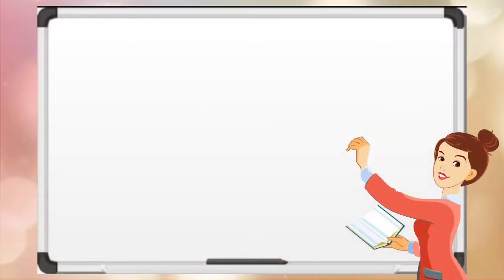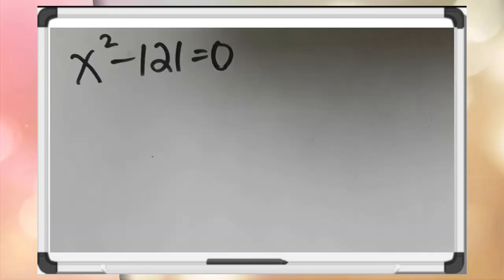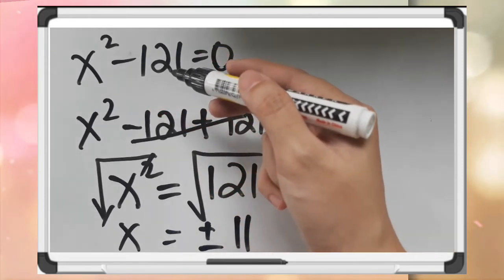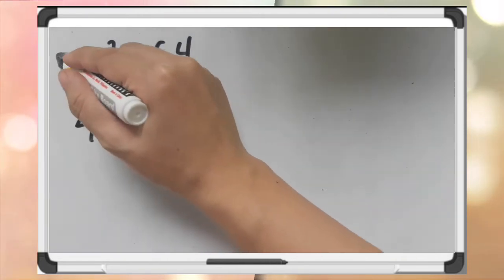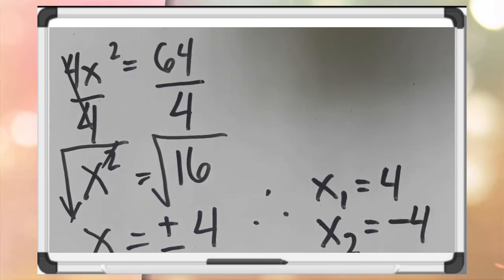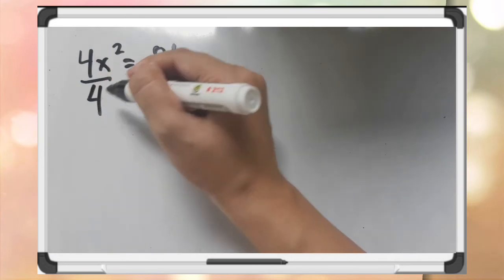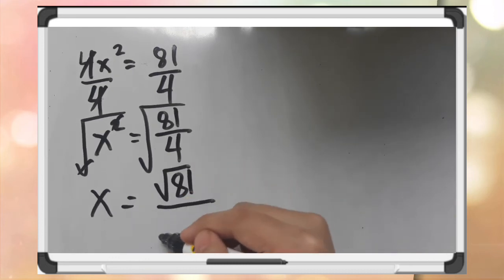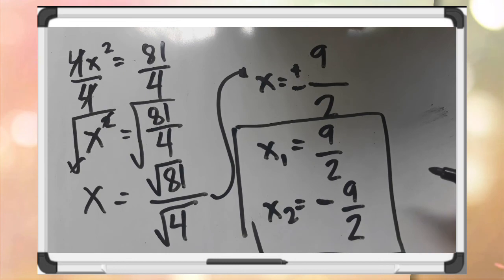Solving the Roots of Quadratic Equation by Square Root Property | Math Tutorial | Grade 9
Math Tutorial 101
This video is about solving quadratic equation using SQUARE ROOT PROPERTY. This will help the students especially the Grade 9 students.

Photos and background music used are not mine! CTTO.